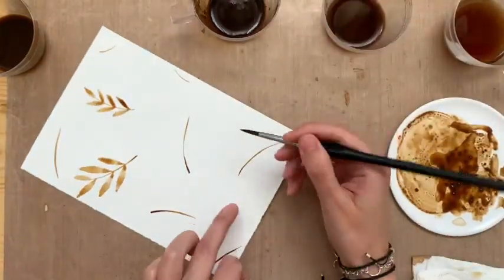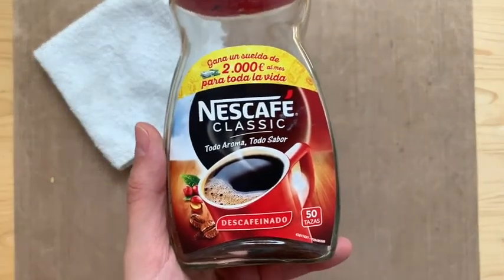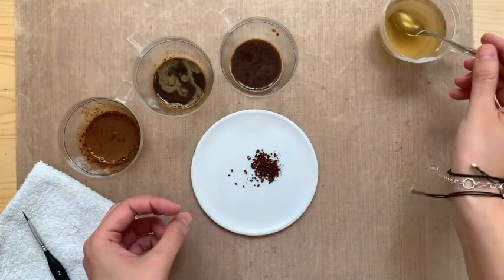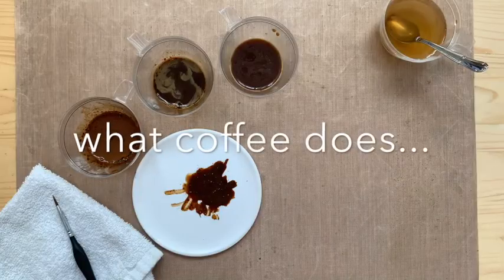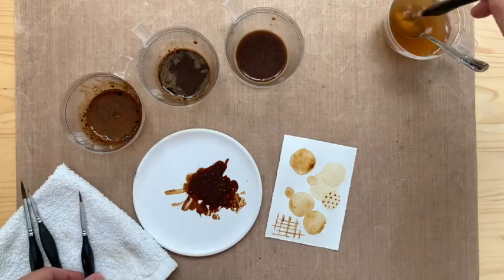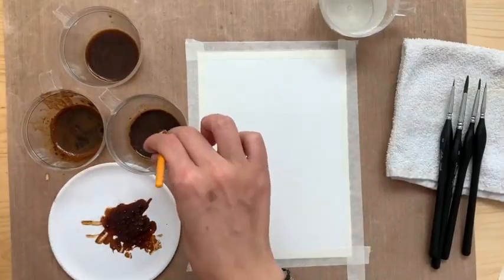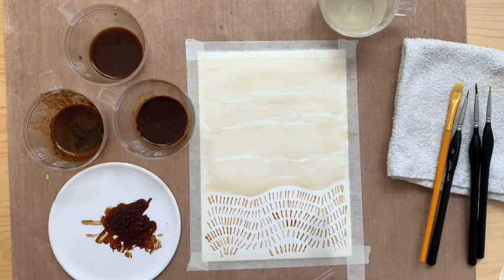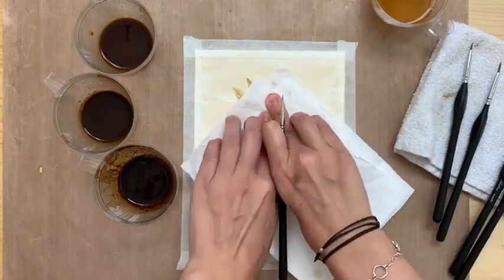All you need to know about coffee painting Series. Part 1. What coffee does.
Hi there!
Welcome to this mini series, where I am going to teach you everything you need to know about coffee painting.

PART 1: What coffee does, How to mix values, tricks for better control, how to erase mistakes, and a super simple and easy final project for you to paint a wall hanging, or wall painting, or just a fun painting to practice what we have learned.

So if you are interested in this Series HIT THE NOTIFICATION BELL so you won´t miss a video,  I post every weekend as for now, maybe in the future i will be able to post more often. Stay safe, stay healthy and stay crafty!
xo Marci

MATERIALS:
Canson A3 120 lb Mix media paper. (this link is better quality)
Canson 140 Lb watercolor paper.
instant coffee
cheap affordable brushes